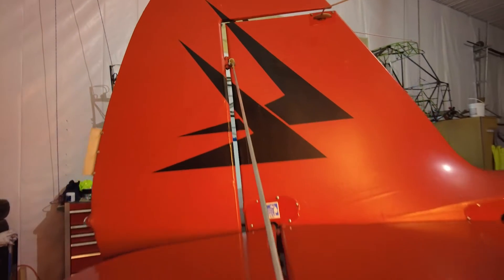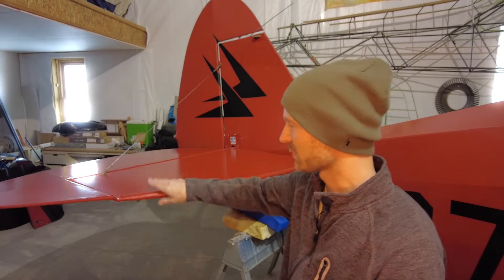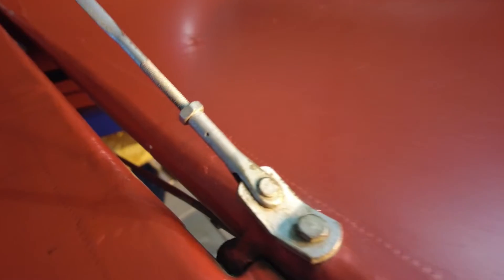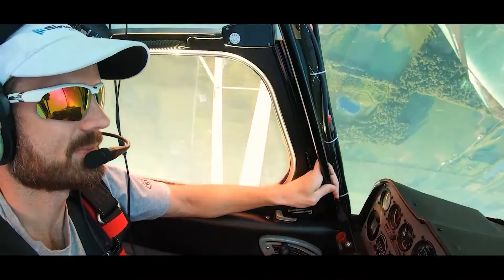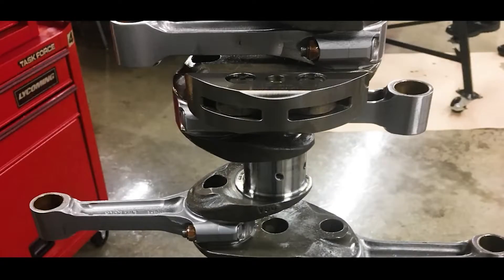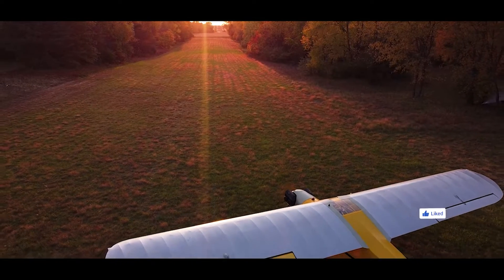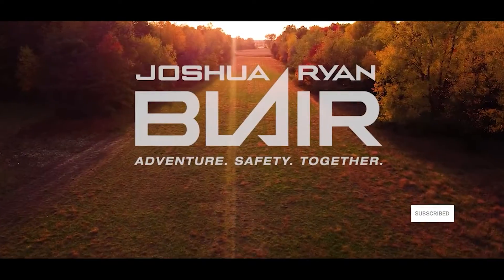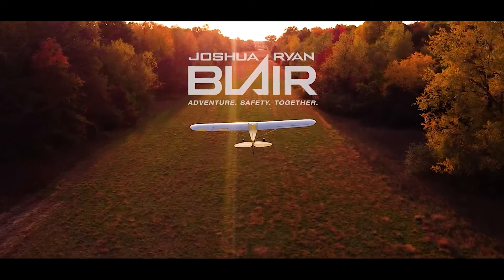How to Disconnect the Elevator | Piper PA-22 Aircraft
This video show step by step up close views of how to disconnect the tail on this old Piper PA-22 aircraft.

First I'll remove the tail bracing, then elevator and then (attempt) to remove the horizontal stabilizer. Hope you enjoy and as always drop a comment if you have any questions or suggestions!

Be sure to checkout out my 2020 Year End Flying and Lessons Learned if you missed it

Be safe and be blessed!

aircraft maintenance